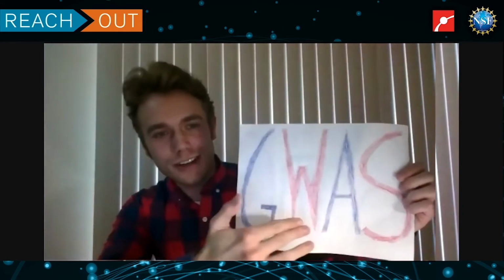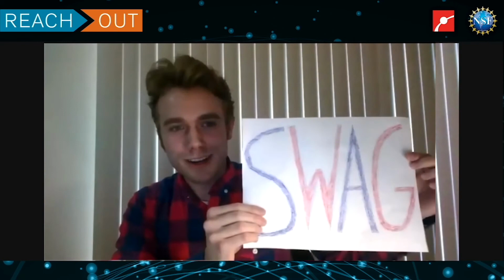Miles Roberts: Reach Out Science Slams 2021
Miles Roberts
Reach Out Semi-finals Round 1 - April 6, 2021
Center for the Study of Evolution in Action (BEACON)